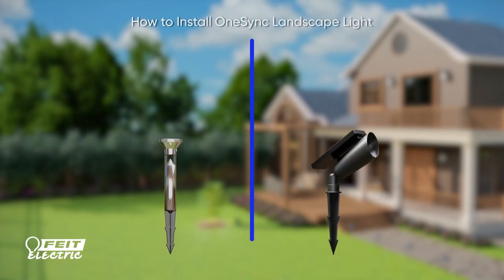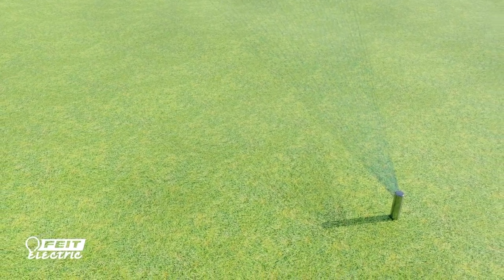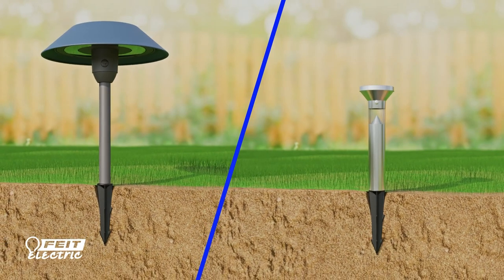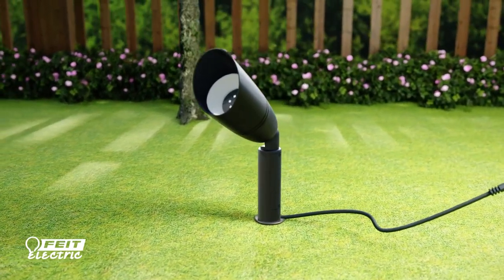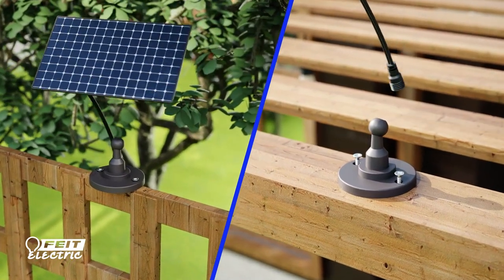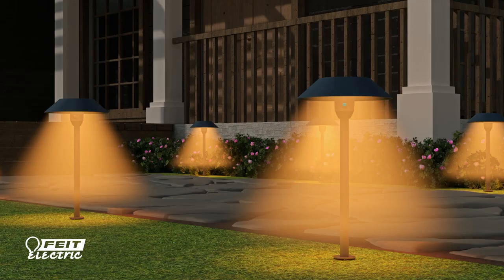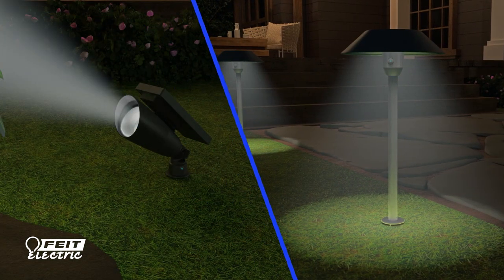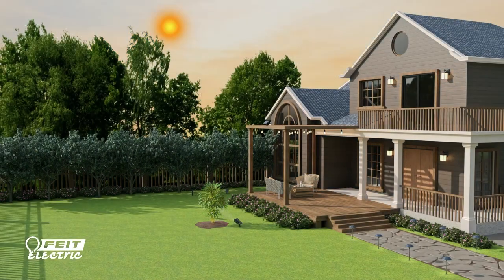How to install your OneSync Landscape Lights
Transform your landscape with OneSync and just a few easy steps . Follow our simple step-by-step instructions all of your OneSync  Landscape Lights.

for more!